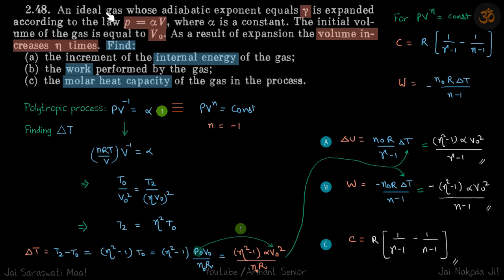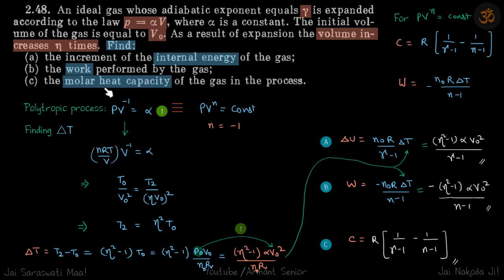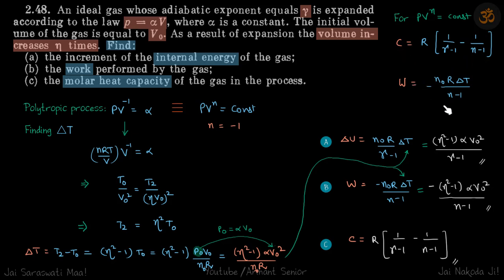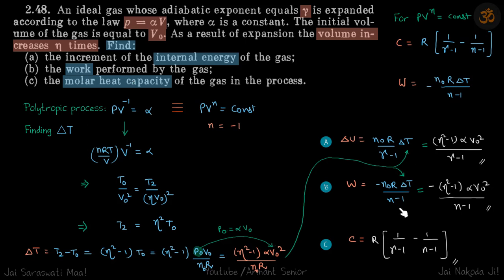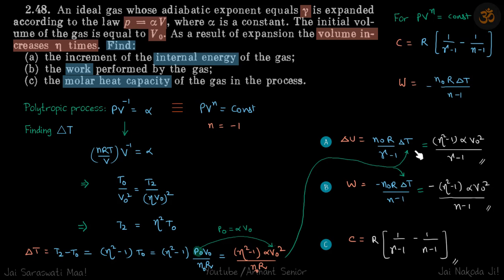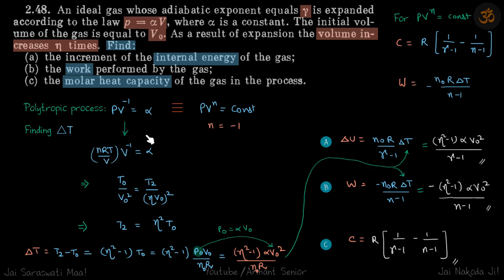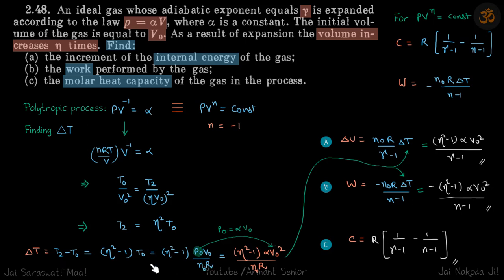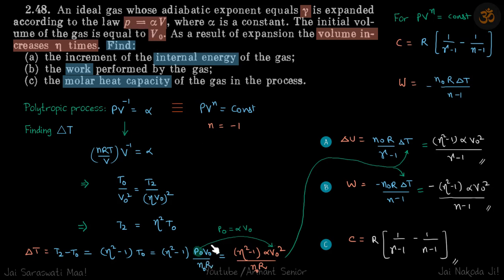2.48 | Irodov Solutions | Thermodynamics